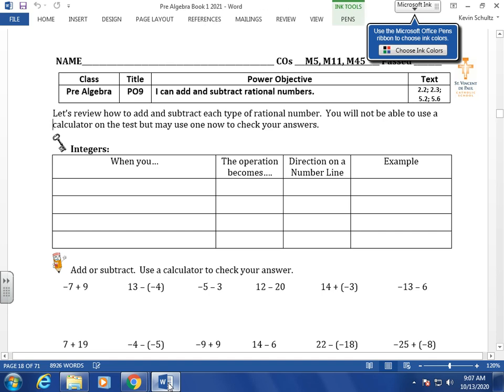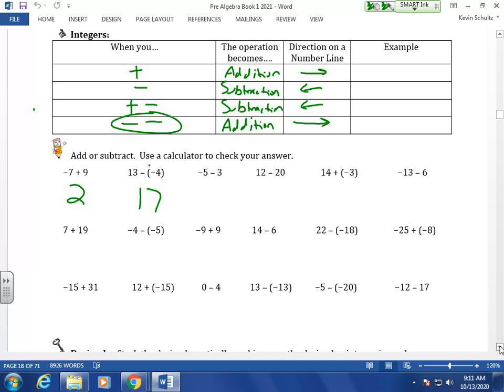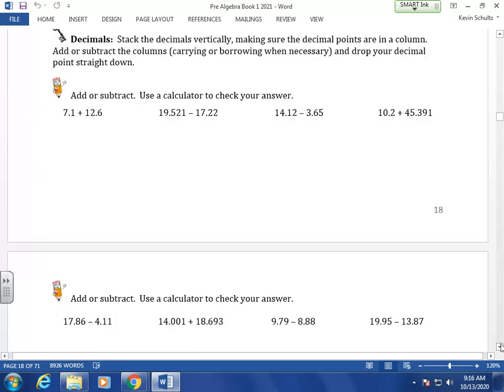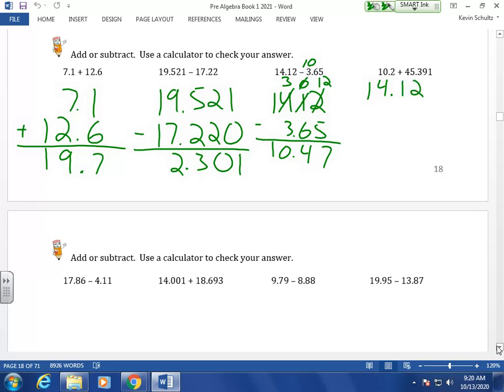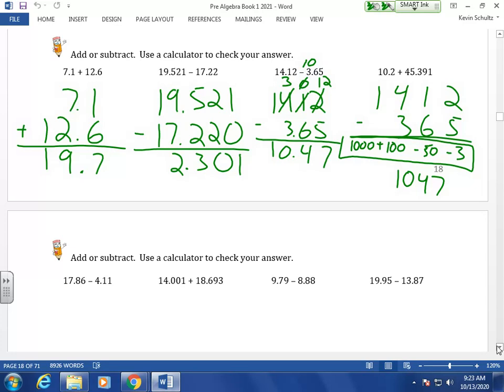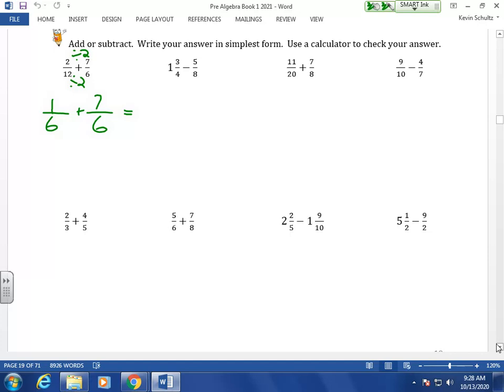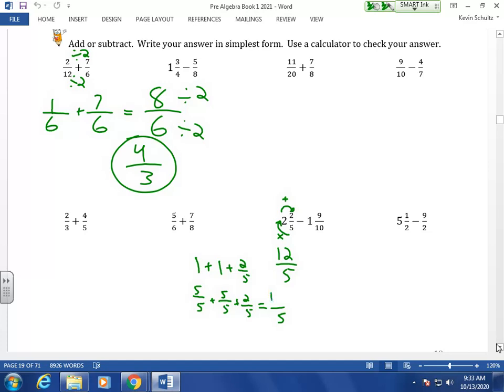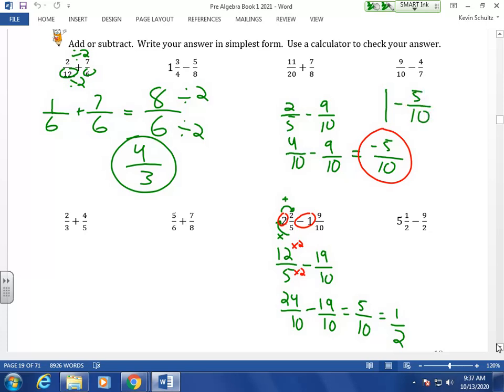7 Pre Algebra PO9 10/13/20...Adding Decimals and Fractions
Homework: Finish PO9 (decimals and fractions)